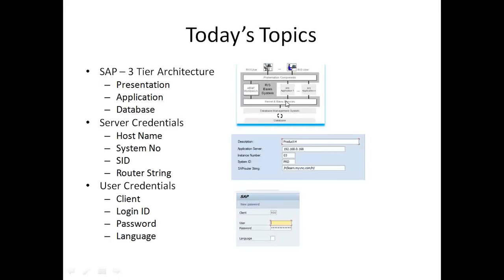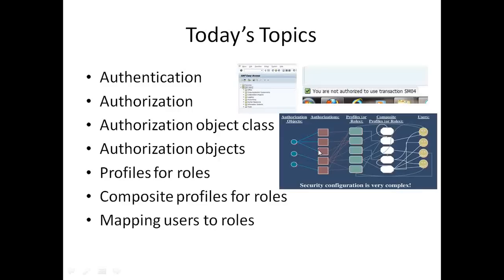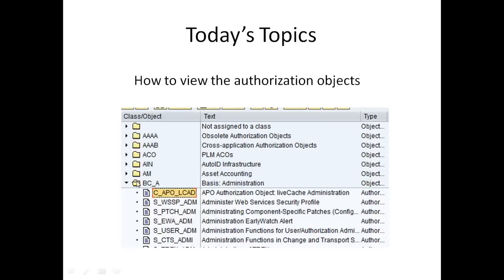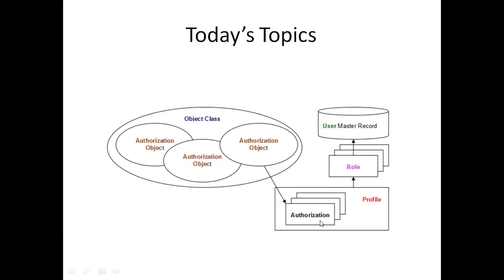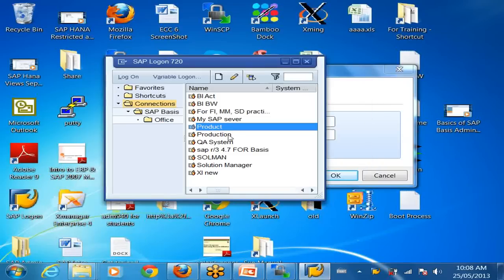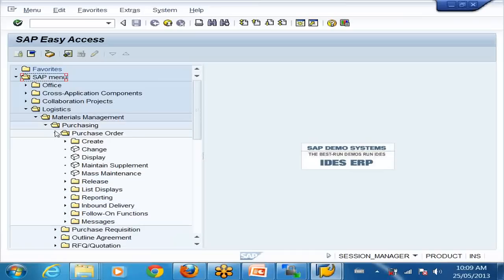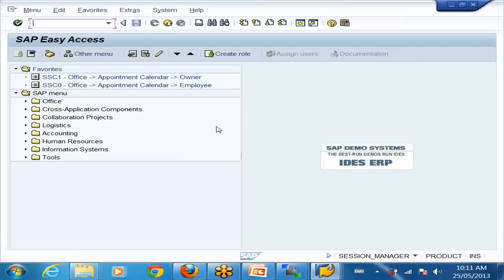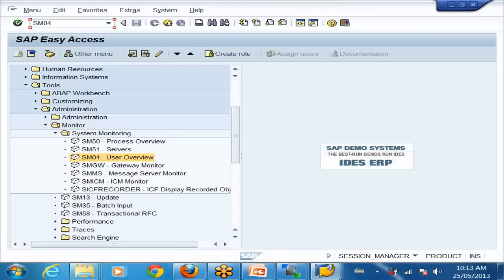SAP Security & Authorization - 1/3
This video helps viewers to understand about SAP Security & Authorization and further  explains about how this application works.